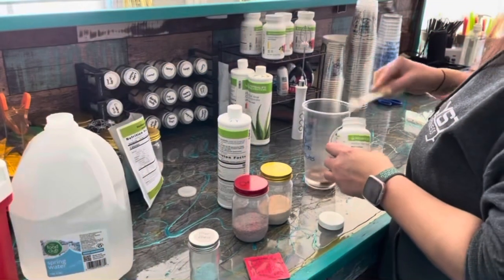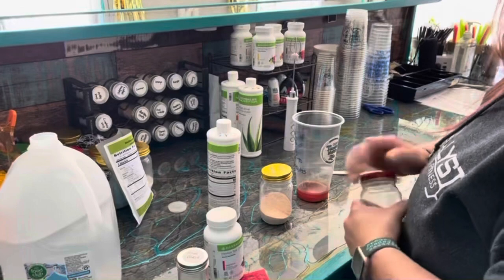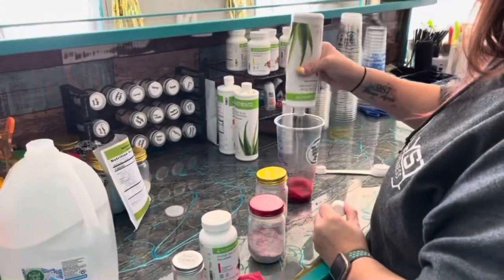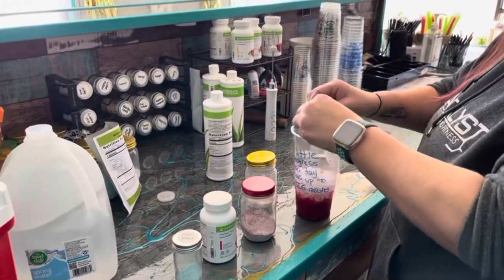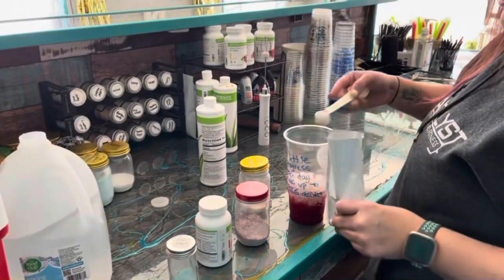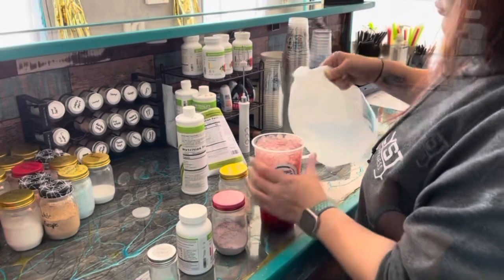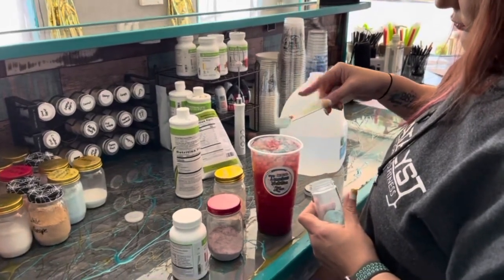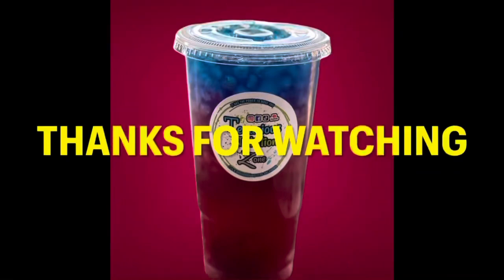How to make Soul Mate Tea!!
Hey Guys!! I'm Health Coach Tassie and today I'm showing you how to make Soul Mate Tea!!

Recipe

1 Pomegranate liftoff (Herbalife Product)
1 Scoop Blackberry Stevia (Herbalife Product)
1 strawberry stevia
1 Raspberry Tea (Herbalife Product)
1 scoop Cherry (Herbalife Products)
Cranberry Aloe(Herbalife Product)
1 Scoop blue blast

I started this channel to help reach more people! I love helping people learn about our amazing products! I get asked all the time how to make teas, brownies, slushies, and shakes. So I figured a picture is worth 1000s words so a video has to be worth even more!! HAHA I want all people to be able to use these videos, not just my team. If you are seeing these and have a coach, please reach out to them for products! I am willing to answer questions tho!!

I am a Health Coach and do this FULL time!! I love my job!! I work out of a Nutrition club. I'm looking for more to join my team!

If you don't have a health coach check out my site, to purchase products

Ask me any Questions you make have!!! FEEL FREE to request videos as well!!

Harris Heller -that’s the way
Album: Assassin - Genre: Hip Hop

Follow me at allthesassof_tass on IG.